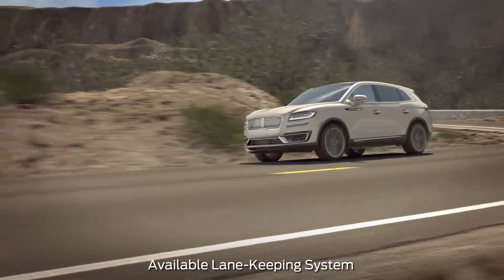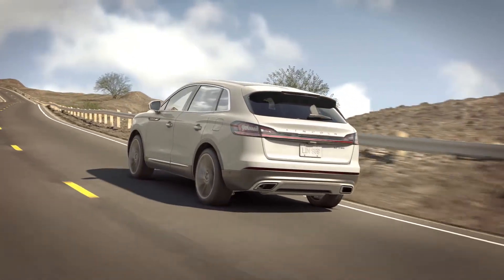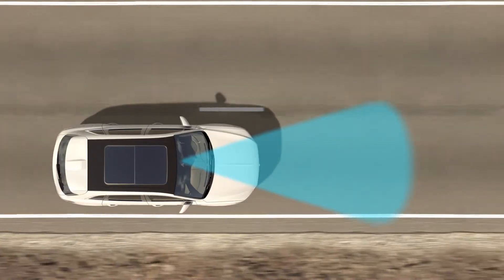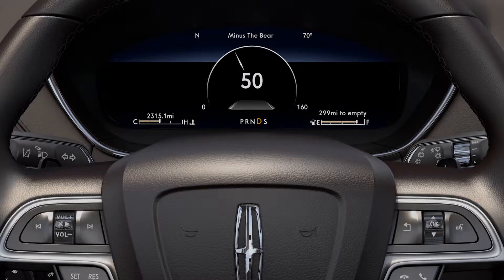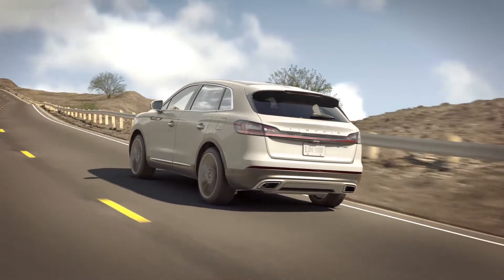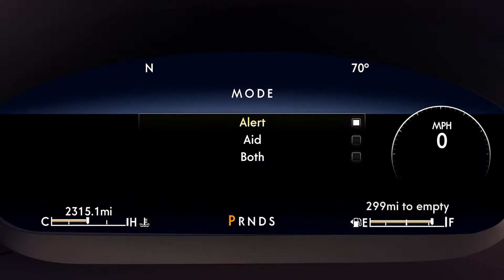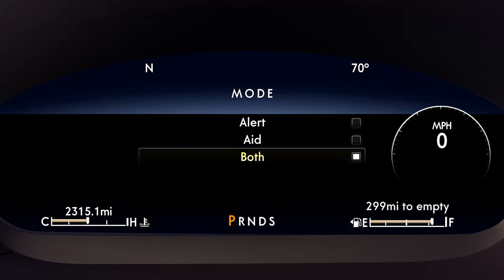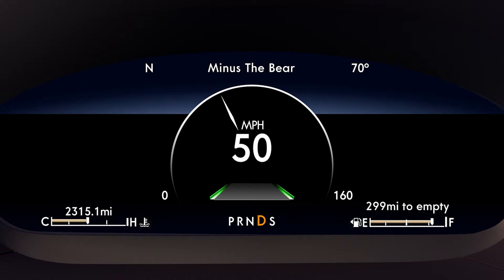Lane-Keeping System | How-To | Lincoln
Your vehicle may have a feature that can let you know when you are drifting out of your lane so that you could adjust your steering and stay within it. This feature can also help direct you back into your lane if it detects that you are drifting out of it.

About Lincoln: With Lincoln, customer experience is an ongoing relationship. One that starts, rather than ends, with your Lincoln purchase and keeps you moving forward even when you’re not behind the wheel. We are pleased to share the thoughtful touches we build into each vehicle and exceptional suite of services. Here you can also find instructional videos that offer tips on getting the most out of being a Lincoln owner. Everything we do is designed with meticulous care to allow you to live your best life, effortlessly.